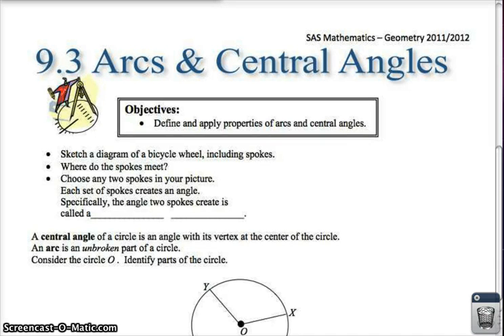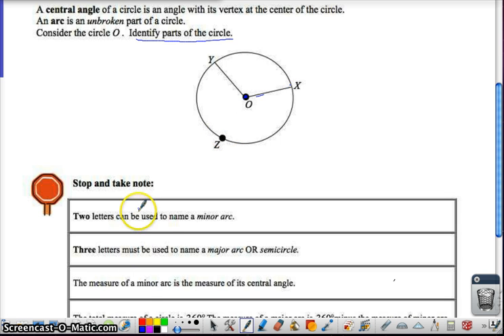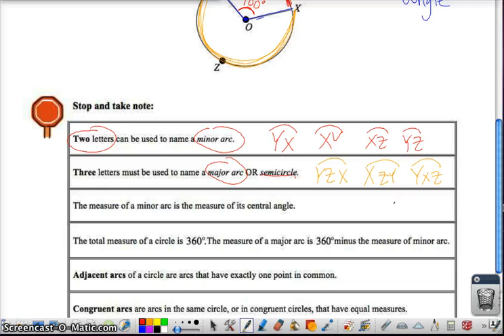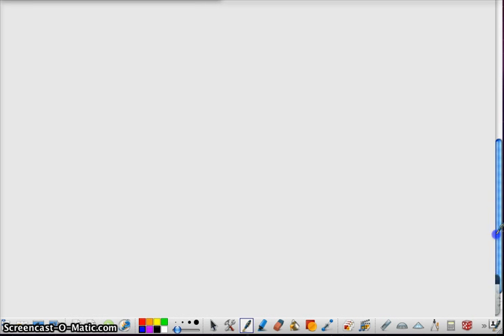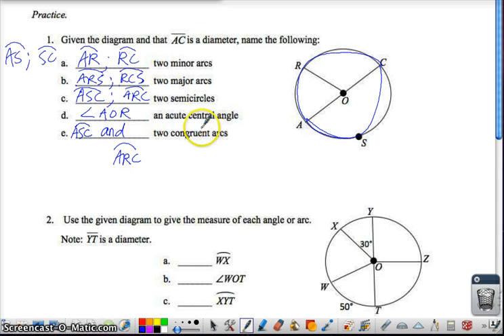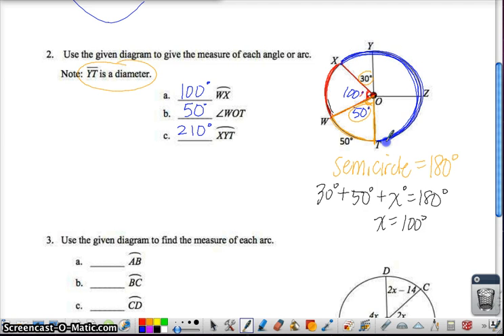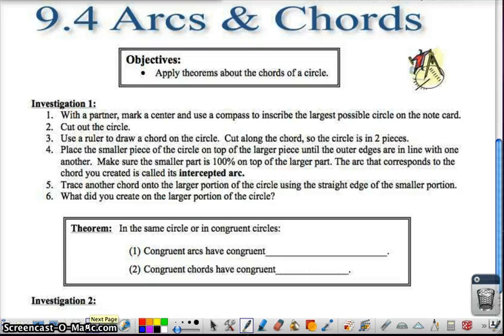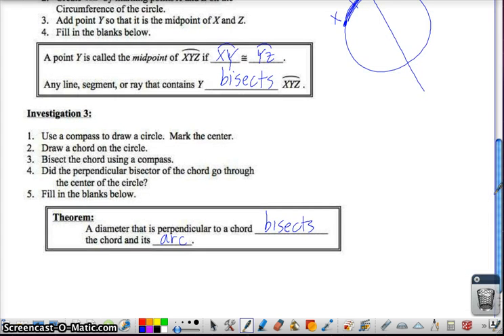Geometry 9.3 and 9.4 part 1